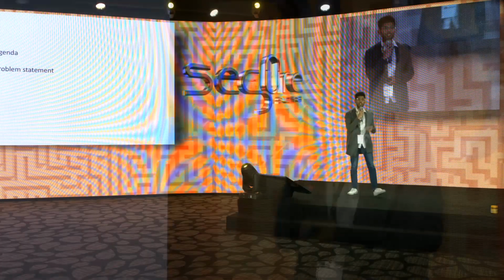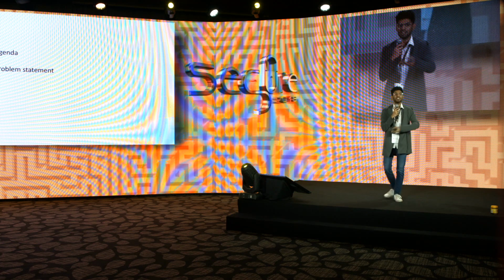SECURE 2018 - Lightning Talks - Abhijeth Dugginapeddi